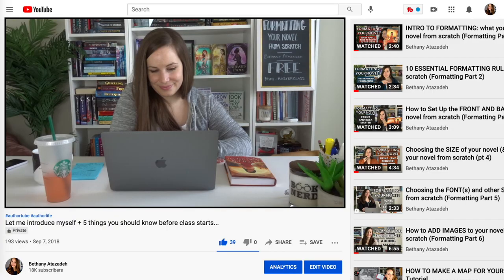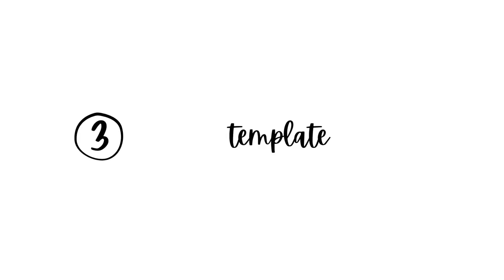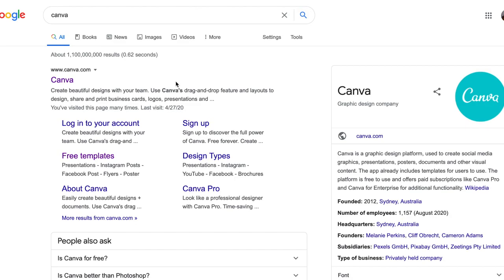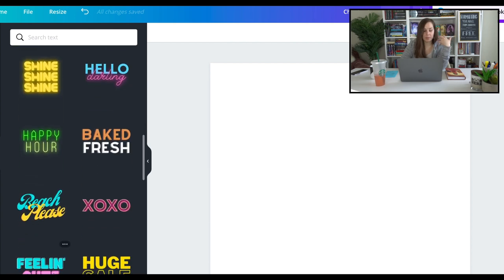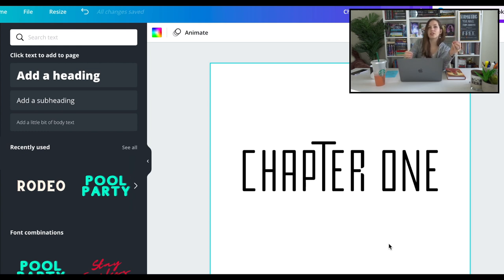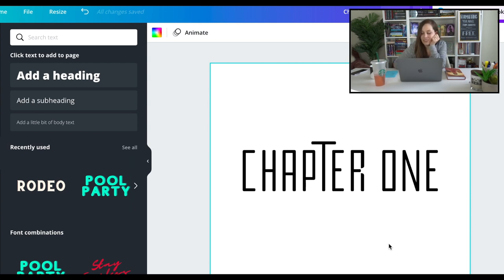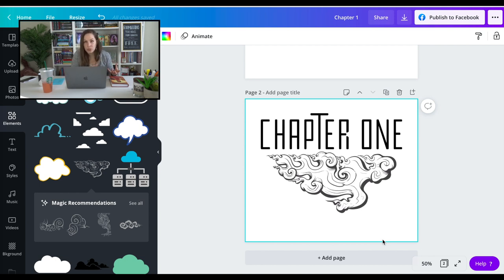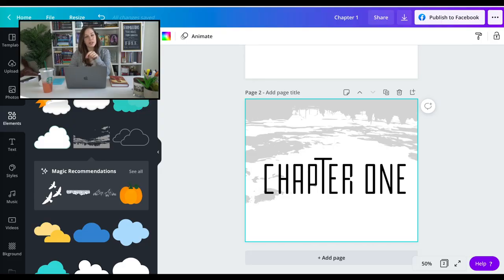Creating fancy CHAPTER HEADERS in CANVA when formatting your novel from scratch (Formatting Part 7)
While you can absolutely create beautiful chapter headers with a regular font, sometimes we want to add imagery or other cool designs as well. This video will show you how to create more complicated chapter headers that include imagery, whether a simple decorative element or a full piece of artwork. We’ll be using Canva to create our chapter headers, but everything in this video can be applied to other programs as well.

(8) Putting it all together: (link coming soon)

💻 SIGN UP FOR MY AUTHOR NEWSLETTER for FREE exclusives (starting with the first HALF of The Stolen Kingdom + a step-by-step self-publishing guide and template)

◦ EVALENE'S NUMBER
◦ PEARL'S NUMBER
◦ HOW YOUR BOOK SELLS ITSELF
◦ GROW YOUR AUTHOR PLATFORM
◦ THE CONFIDENT CORGI
◦ Novel Planner Notebook

If you'd like to try it for a month, using this link gives me a free month! Thank you in advance!)

❤️ Bethany

0:00 - What’s in this video
0:20 - Examples of beautiful chapter headers
0:36 - Some of the options
1:15 - Less rules, more examples
1:30 - Introducing myself
1:56 - Our teaching assistant
2:30 - Notes
2:42 - My experience
3:23 - Template
3:37 - Series
3:54 - Time stamps
4:17 - Closely connected to video on adding images
4:36 - Physical books versus ebooks
5:07 - Using canva
5:33 - Sizes in canva
6:58 - Adding text in canva
9:05 - Adding subtle details
11:37 - Duplicating to compare options
12:31 - Adding something that covers that top half of a page
14:39 - Adding custom artwork
17:11 - Different examples side by side
17:21 - Ebook chapter header options
19:54 - Draft2Digital
20:30 - Reminder to also use video on Inserting Images
20:38 - What’s next in the series…